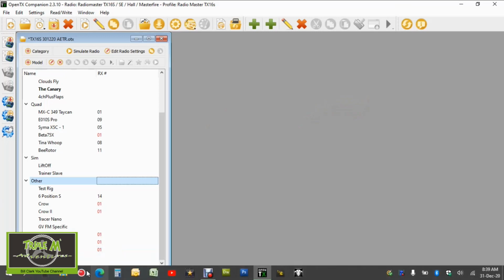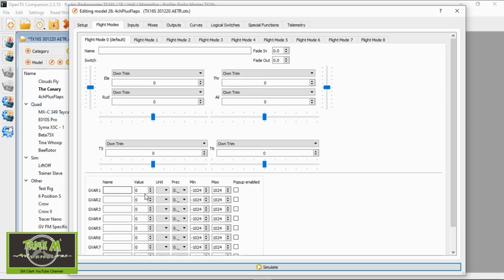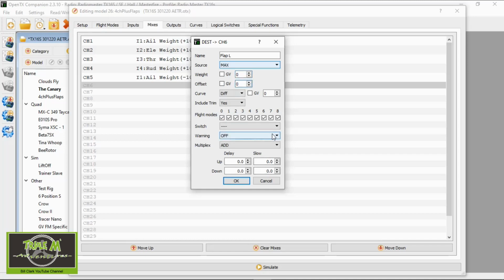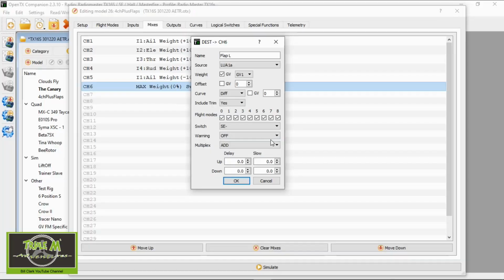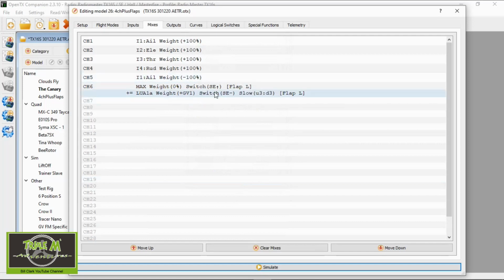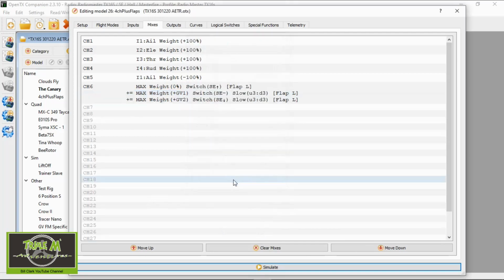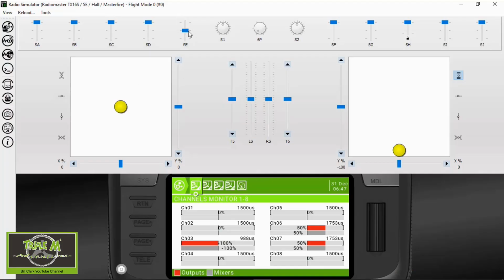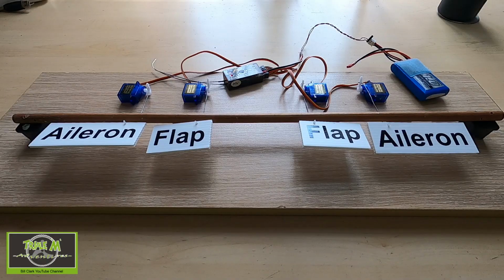OpenTX – Adding Flaps with Snail Mode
This OpenTX video will show you how to set up flaps on your model using Snail Mode!
I think this would be great for scale models and as you taxi out to take off your flaps come down in a slow scale like way, magic!

Happy Flying.